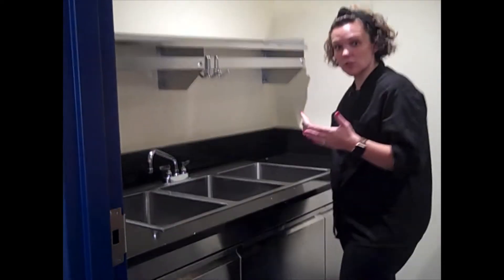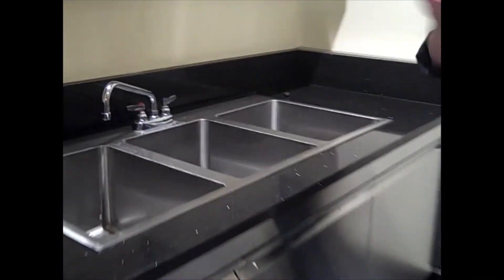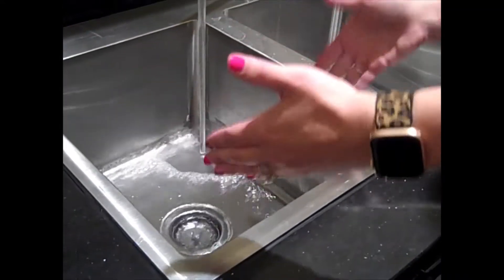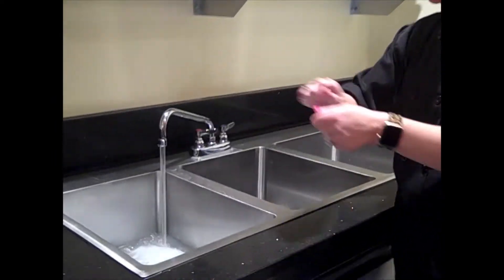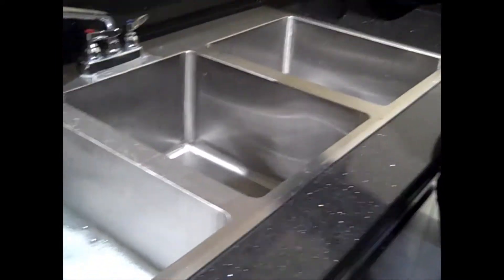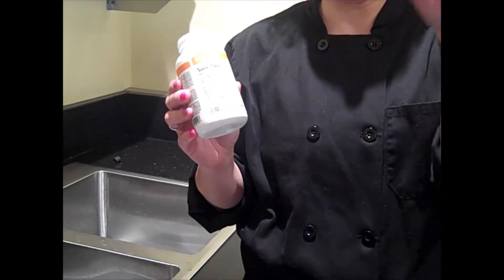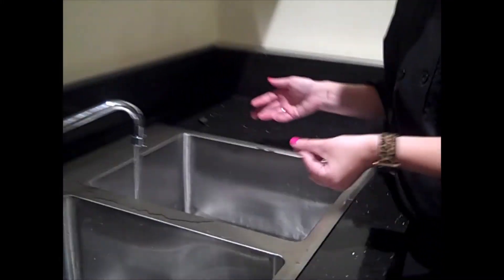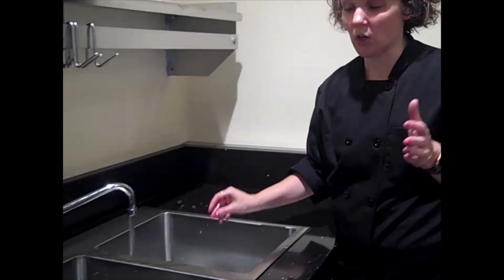Gold & Bold Dishwashing